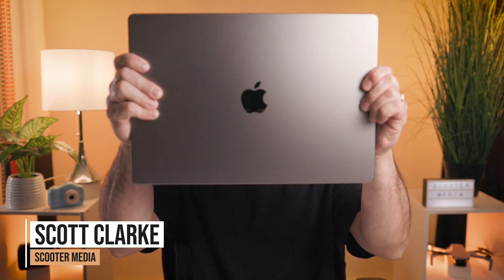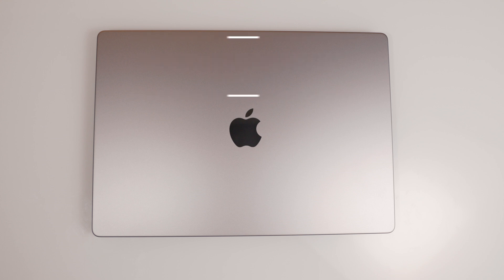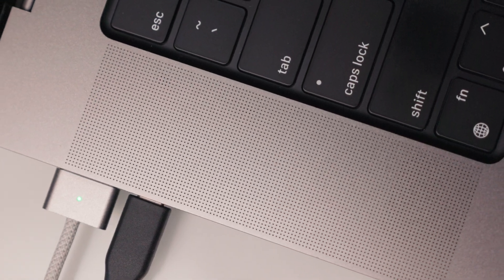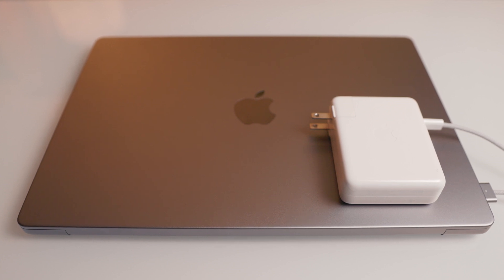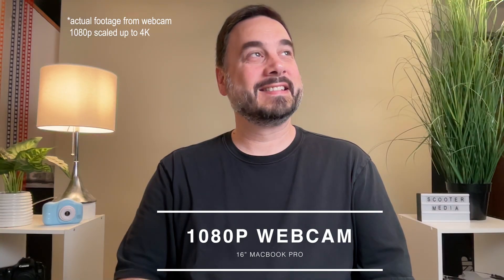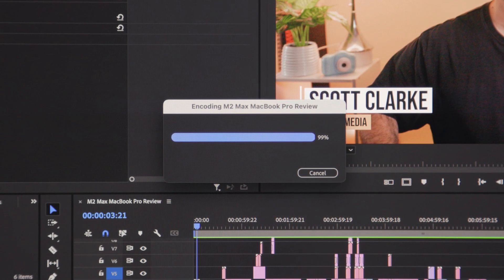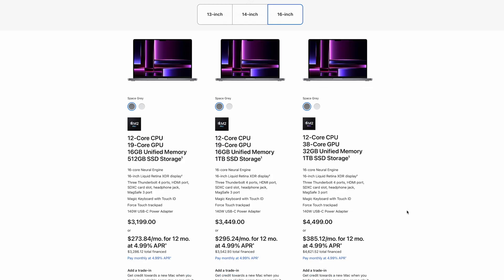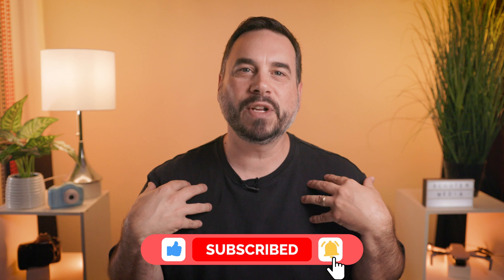16" MacBook Pro M2 Max Review | 6 Months Later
In this video I review the insanely powerful 16" MacBook Pro M2 Max laptop after using it for 6 months as a video editing machine and my daily driver.

TIMECODES
0:00 16" MacBook Pro M2 Max Intro
0:12 Why I Bought It
0:37 Build Quality and Design
5:29 Power and Performance
7:47 Price
8:24 Transition From PC to Mac
8:46 16" MacBook Pro M2 Max Summary